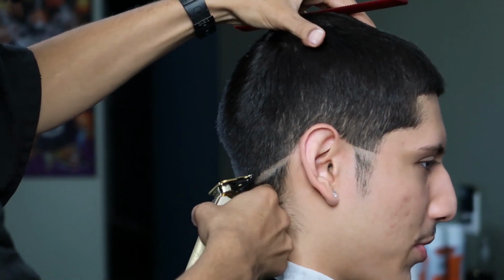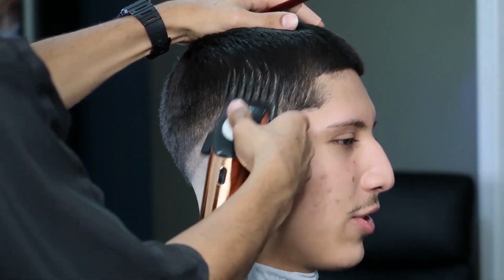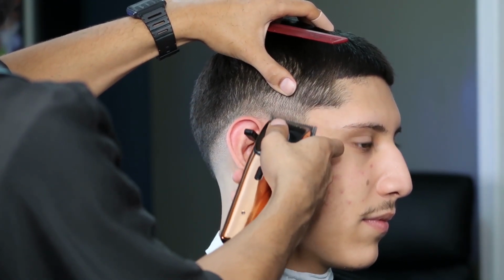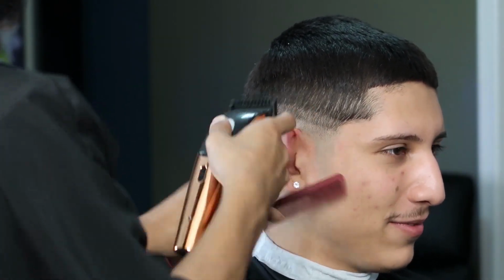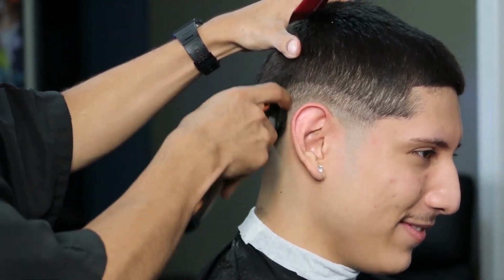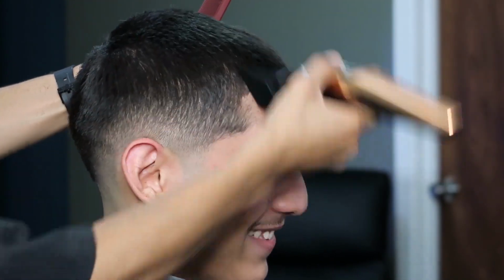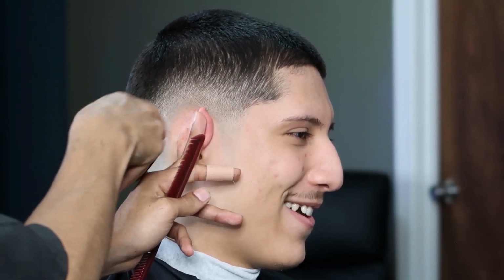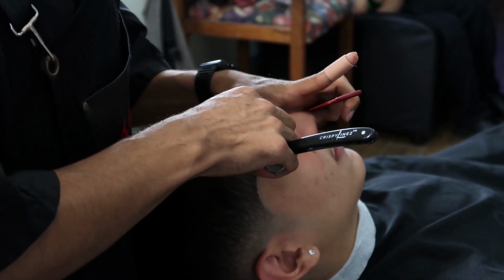HOW TO CUT HAIR IN 10 MINUTES💈🔥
HOW TO DO A MID TAPER💈🔥